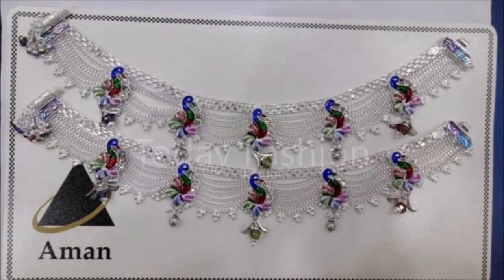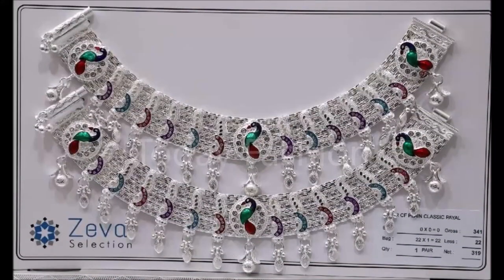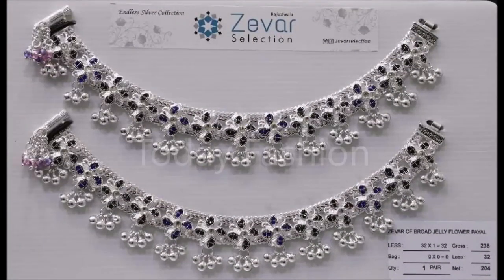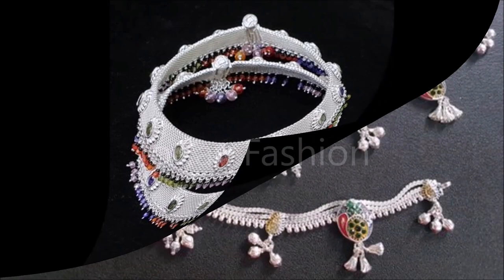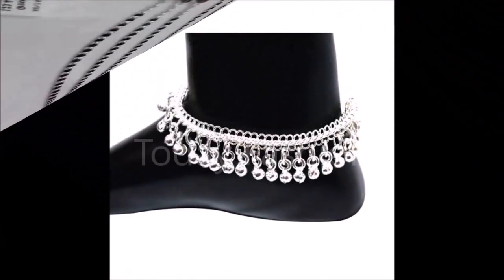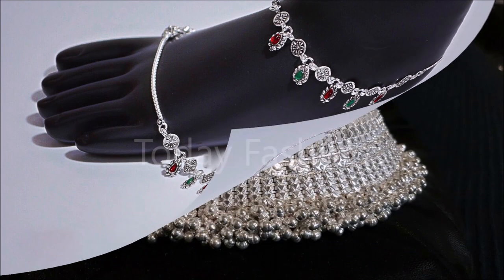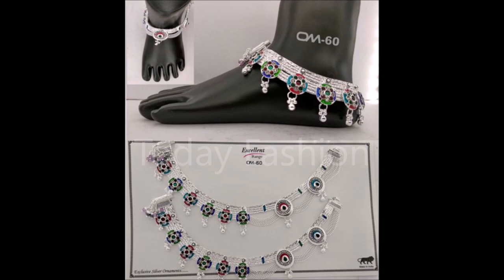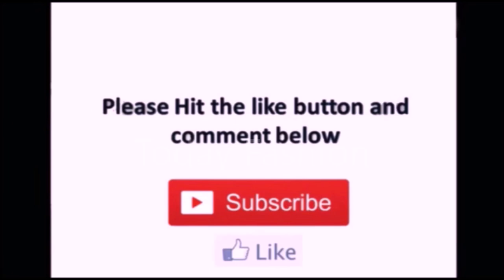Latest silver anklets designs | Bridal anklets designs 2021 | silver payal designs | Today Fashion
payal, Anklets Designs, Payal Daily Wear, Daily Wear Anklets,Today Fashion,
Thanks
Today Fashion

Thanks
Today Fashion